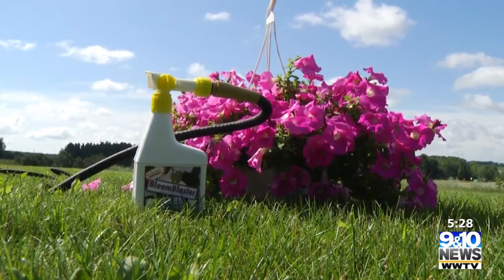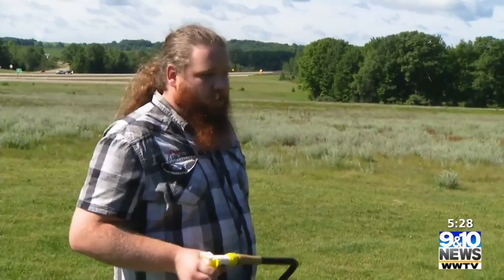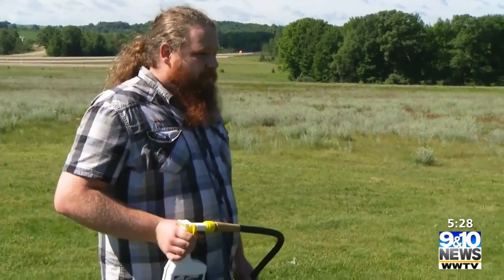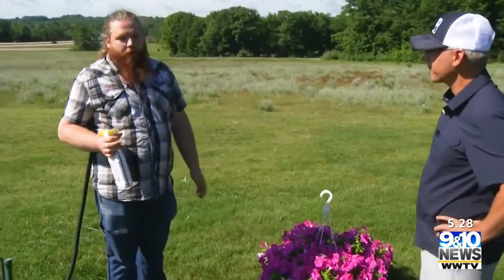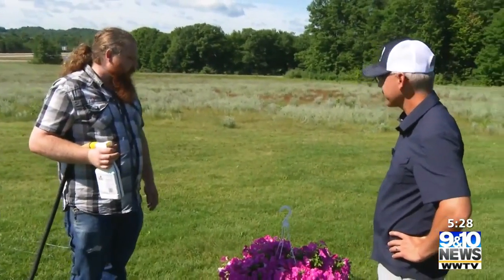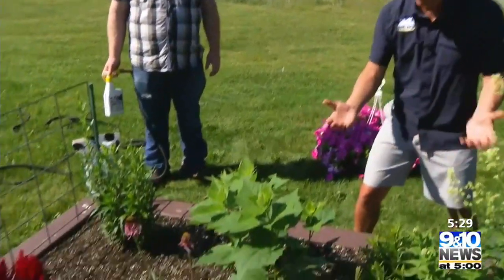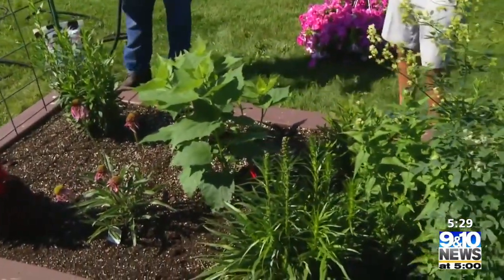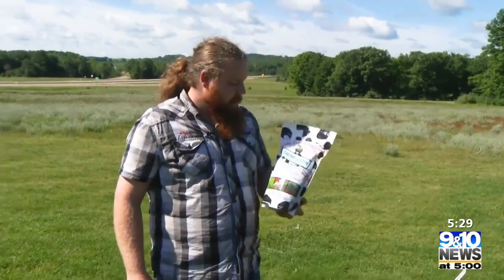What's Growing With Tom: 1st Check on the Flower Bed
Hello, Northern Michigan we're at the flower garden! Theo Medendorp from Morgan Composting joined me at the raised bed. Theo brought a hanging basket and it's looking great. The question is how do they keep it looking so nice?